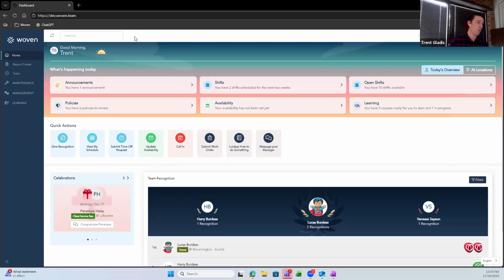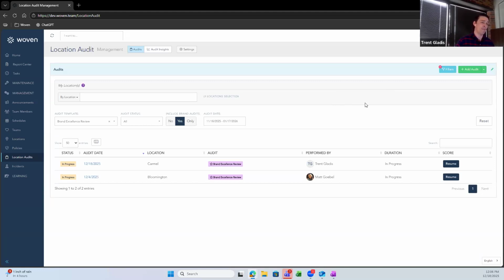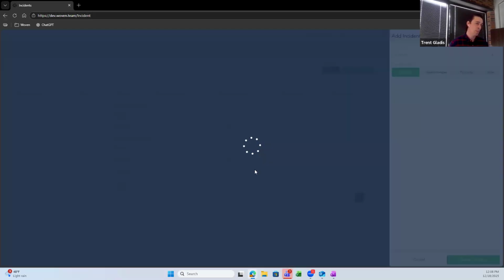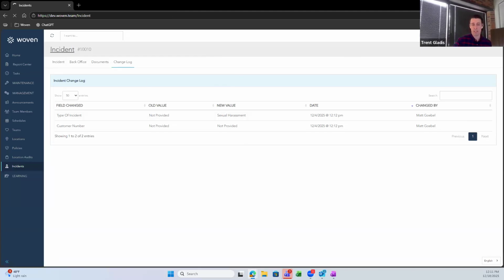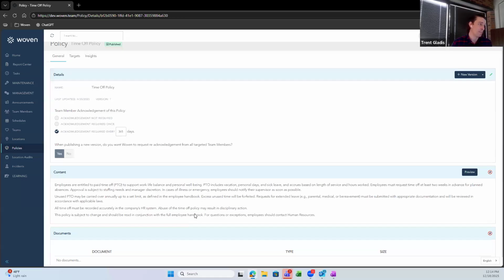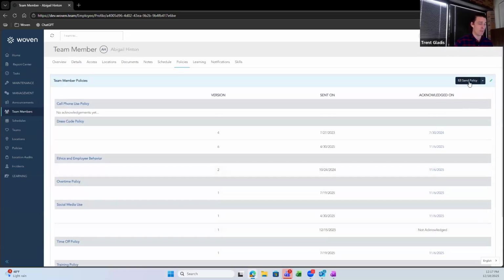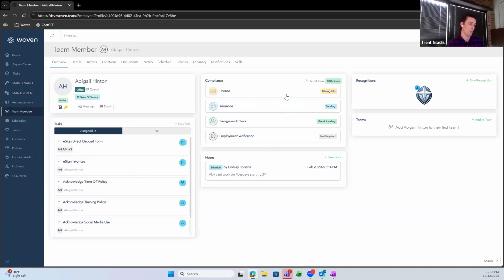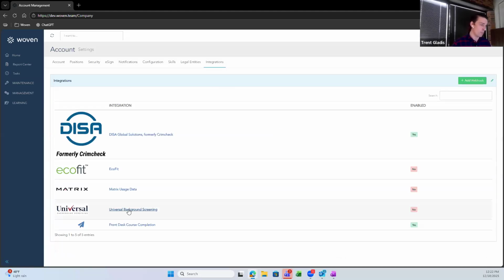Minimize Risk in 2026: Woven Risk & Compliance Suite Overview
Director of Customer Success, Trent Gladis, walks through Woven's Risk & Compliance Suite, designed to help enterprise multi-location organizations protect their teams, brand, and bottom line - with smarter, more scalable systems.

What We Covered:

✔️ Audit Tool – Standardized templates, real-time tracking, and automated reporting across locations
✔️ Incident Tracking – Granular privacy controls, investigation workflows, and data insights
✔️ Policy Management – Streamlined policy distribution, acknowledgment tracking, and compliance visibility
✔️ Compliance Documents – Centralized licenses, insurance, and certifications with automated reminders
✔️ Third-Party Integrations – Automated background checks via DISA and Universal Background
✔️ Key Benefits – Greater visibility, fewer manual tasks, and stronger brand protection

Learn more about our platform for multi-location success at startwoven.com